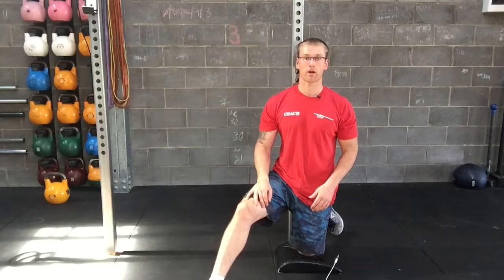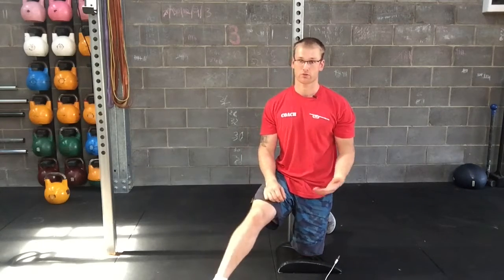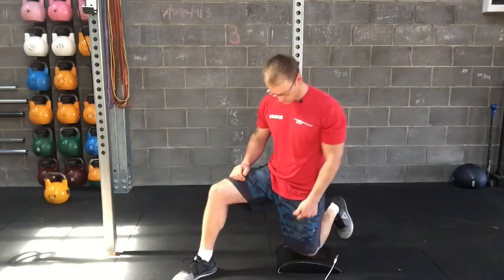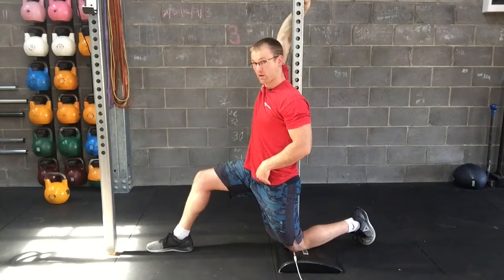Mobility focus Hips: Advanced sam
Working on your hips to improve you ROM and help with your squat.